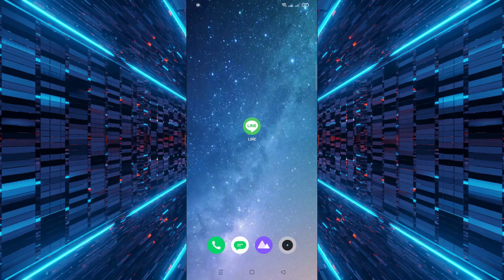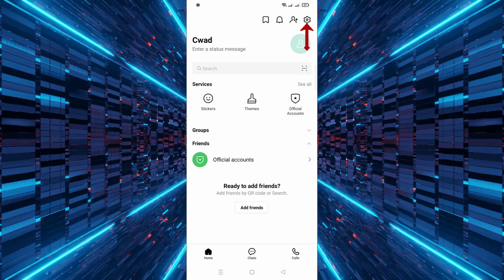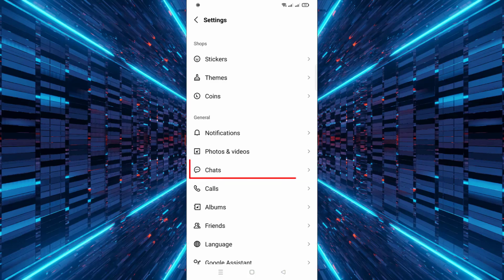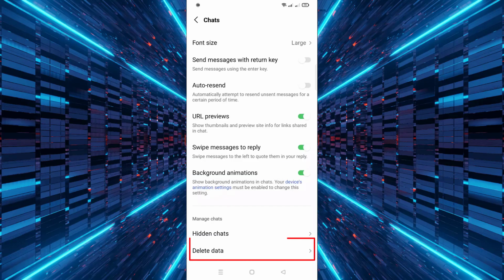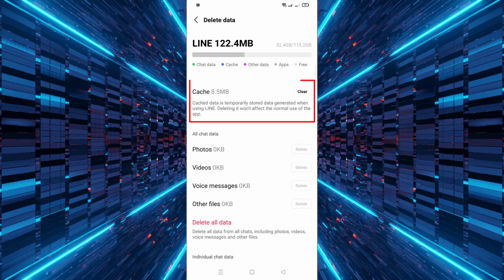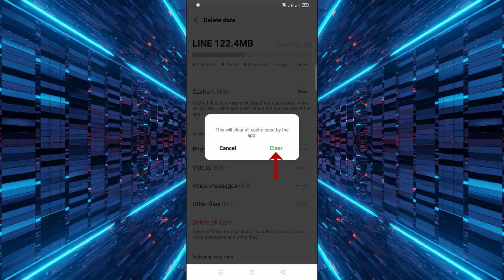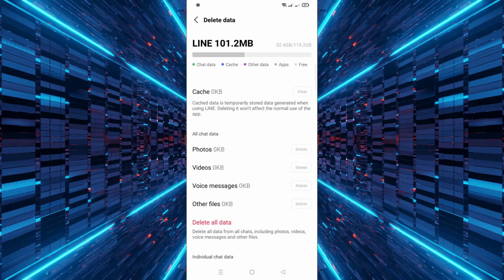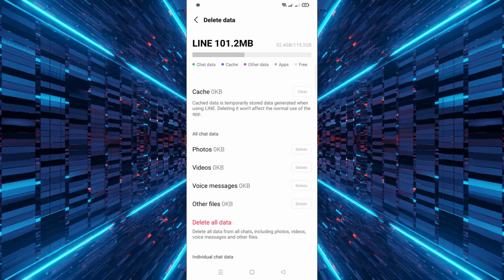How to Clear Cache on Line App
Learn how to clear cache on Line app and make your messaging faster and smoother. 📱

Free up storage space on your phone by removing temporary files in Line app. 💾

Improve the performance of Line app and reduce lag for a better chatting experience. ⚡

Keep your Line app running efficiently by clearing cache regularly. ✅

Stay updated with the latest tips and tricks for optimizing apps on your phone. 🌟

Line app, clear cache, free up space, improve performance, phone optimization